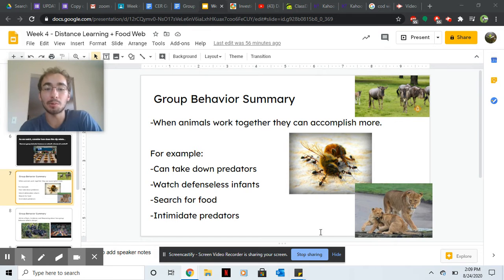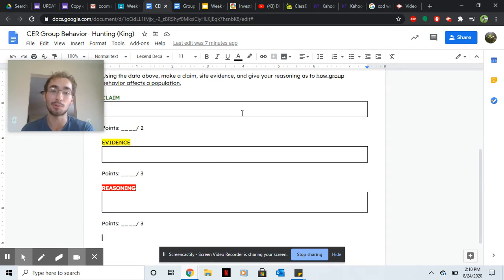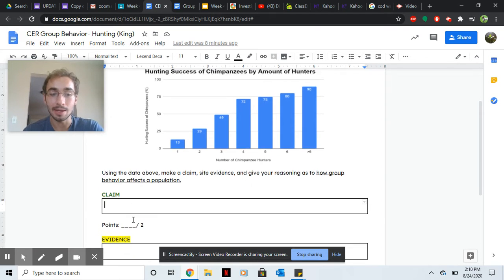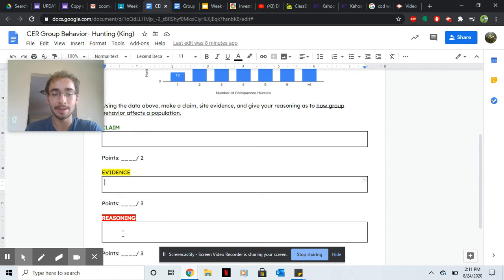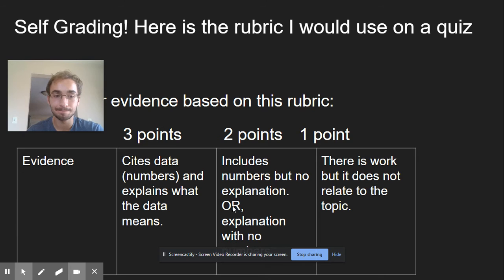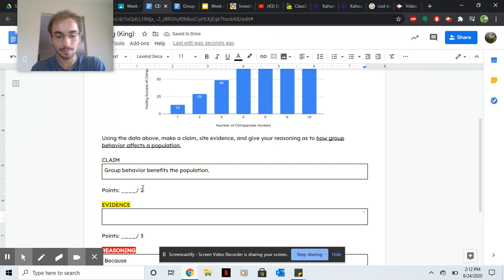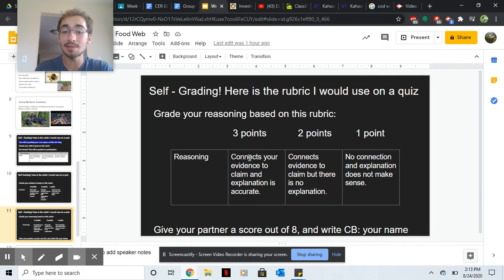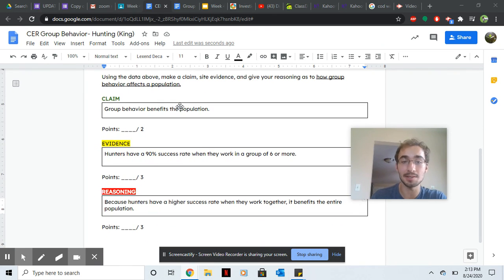Group Behavior CER